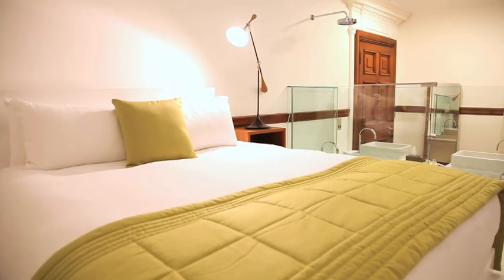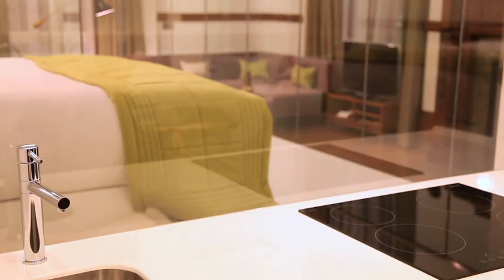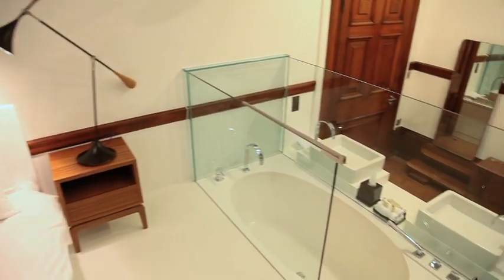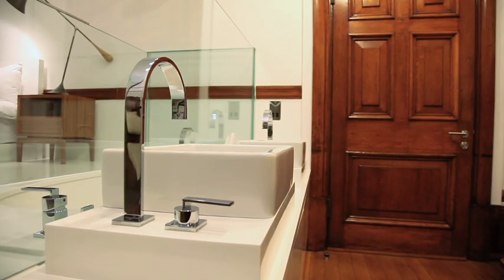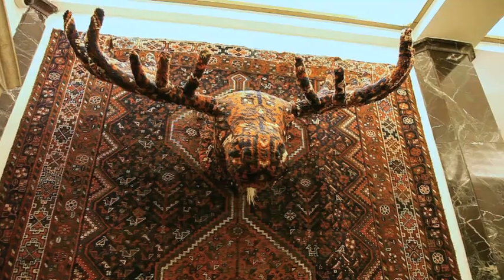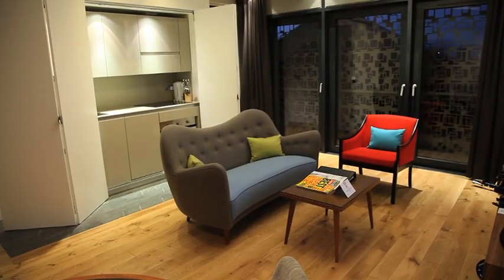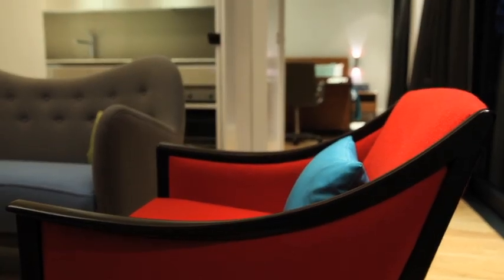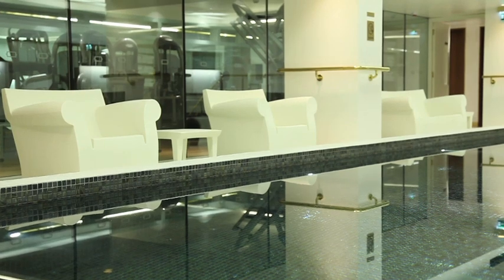Town Hall Hotel & Apartments - London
Architect Nathalie Rozencwajg tells us the story behind the refurbishment of the imposing Town Hall that has been in the heart of the East End since Edwardian times. Now christened Town Hall Hotel & Apartments, the hotel is old-world elegant but with a modern touch. Address: Patriot Square, London E2 9NF,